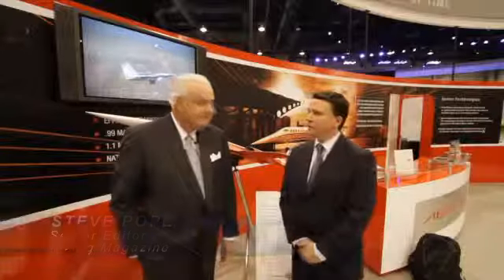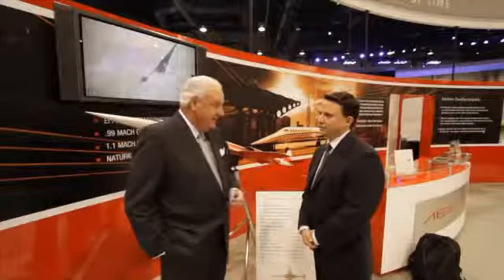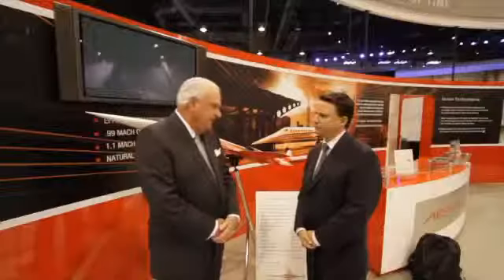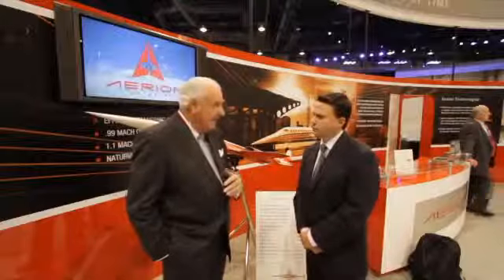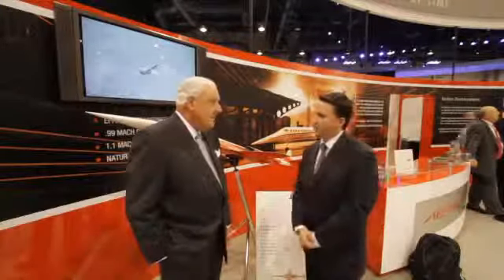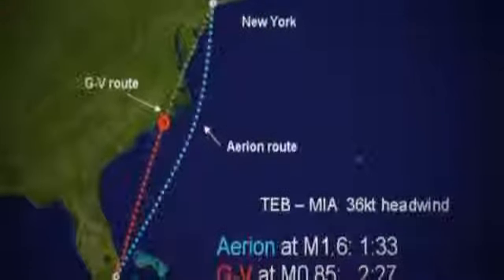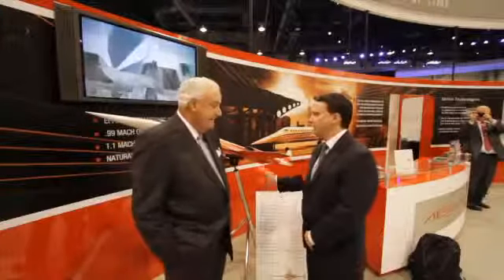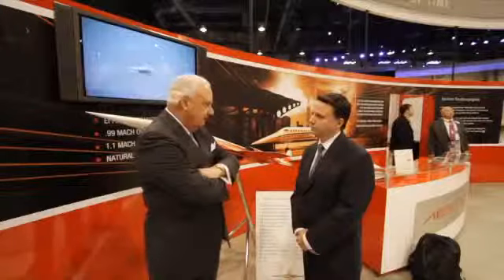Aerion's Supersonic Business Jet Flying Magazine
FranTech Neutral Zone Mexico.
Funding Projects World Wide.